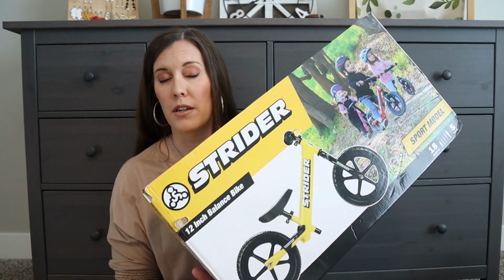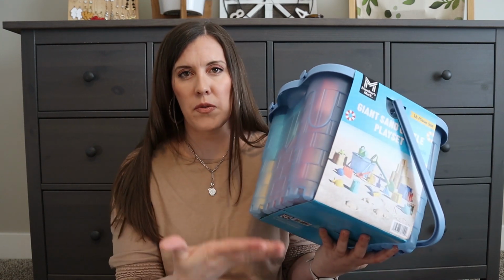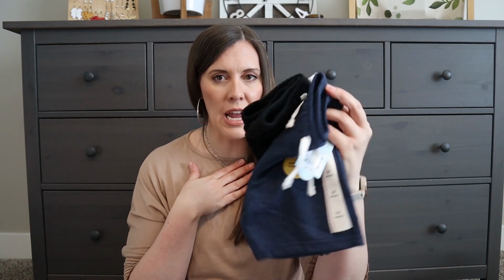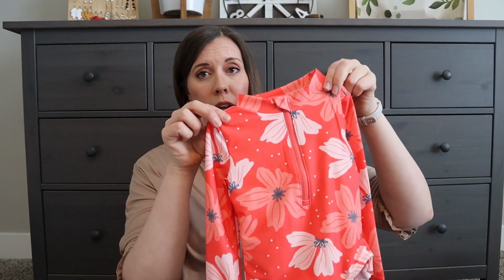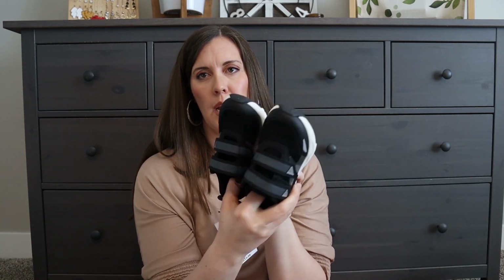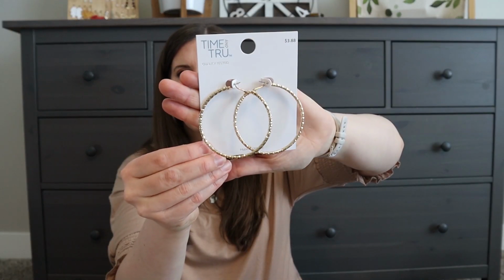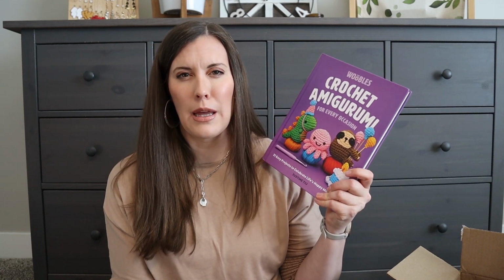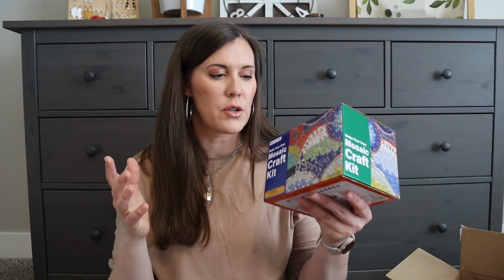Summer Haul | Clothes, Toys, & More!!!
Hi Friends!!! Today I am sharing a Summer Haul!!! My kids needed some clothes and activities for Summer especially since I will be having surgery. Enjoy!!!

--- PRODUCTS ---
*Strider Bike
*Wiggle Car
*White Onesies
*Crochet Amigurumi (Woobles)
*Crochet Stitch Markers
*Woobles Yarn
*Skandar & the Chaos Trials
*Crystal Growing Jewelry
*DIY Clay Jewelry Dishes
*Glass Mosaic Candle Holder Kit